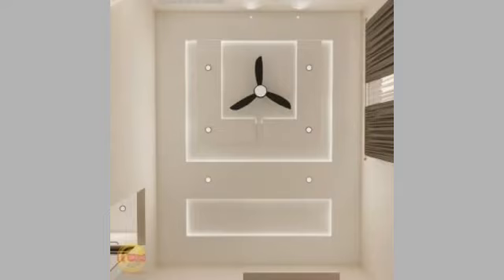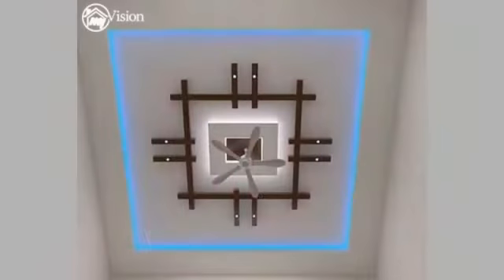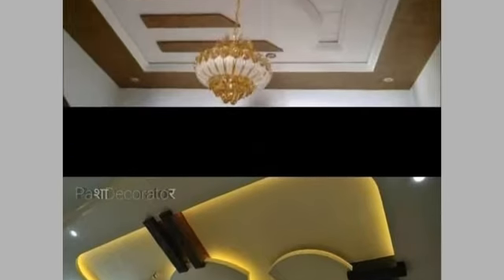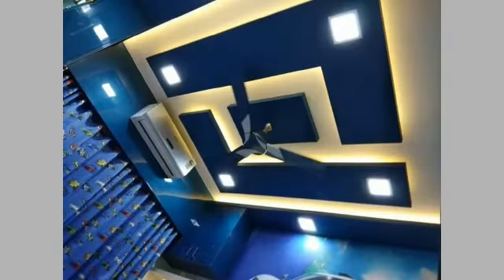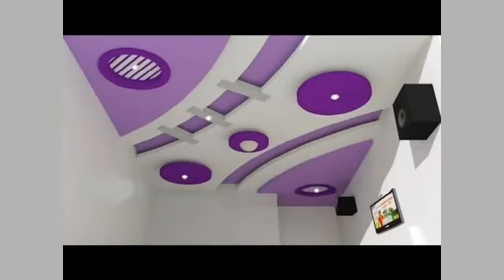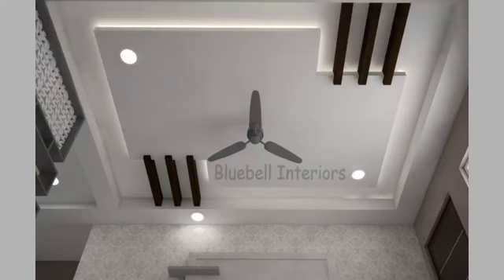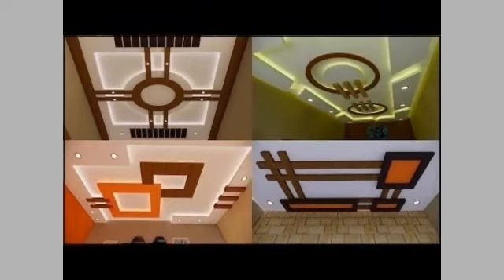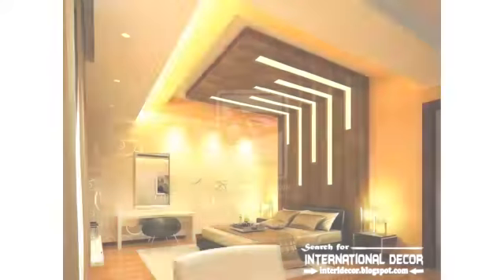45 most beautiful false ceiling designes ideas for bedrooms